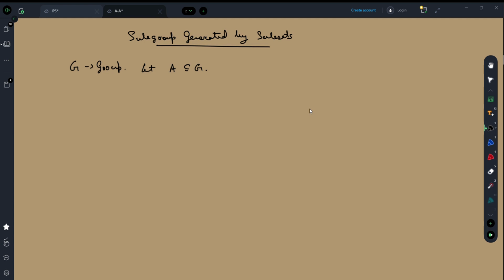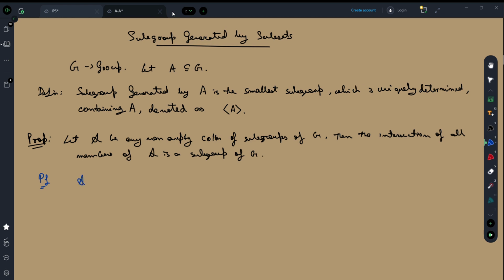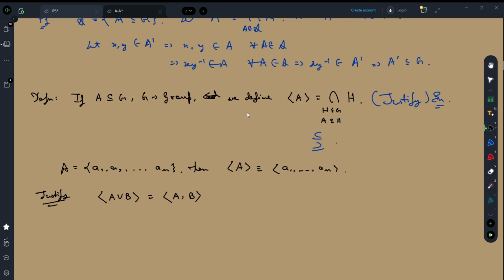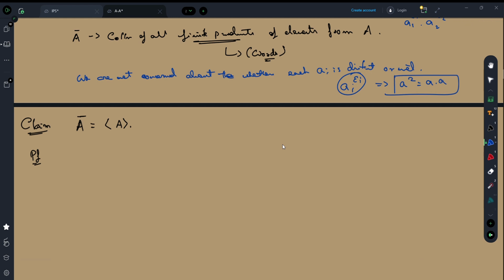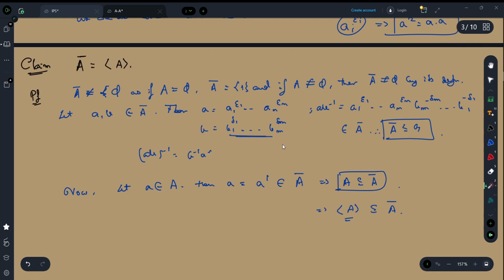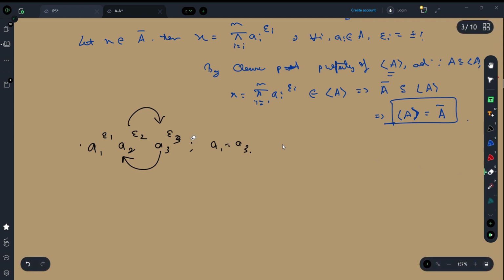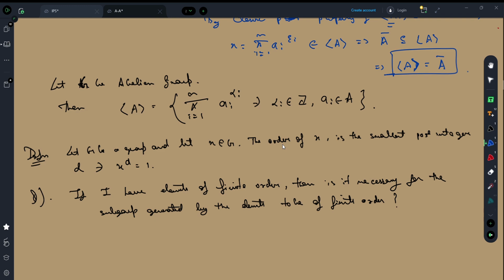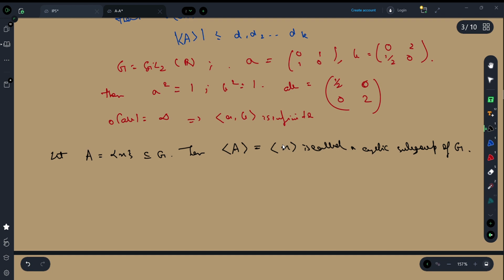GENERATED SUBGROUPS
in thic lecture, we discuss the concepts related to SUBGROUPS GENERATED BY SUBSETS